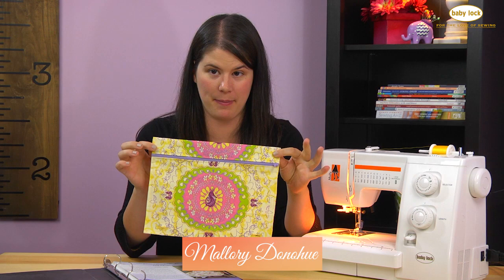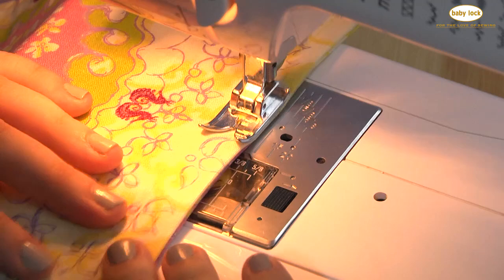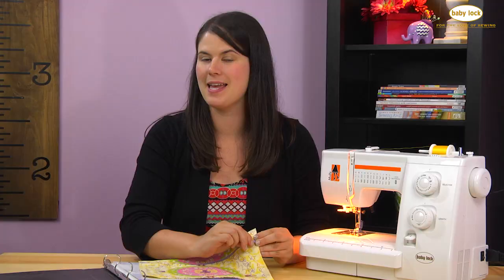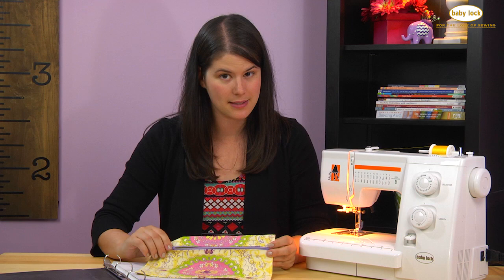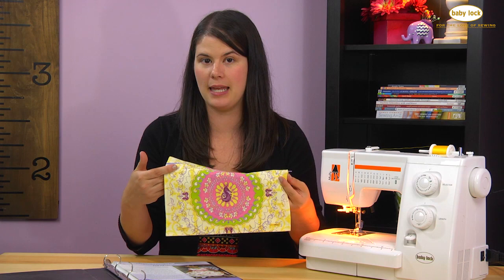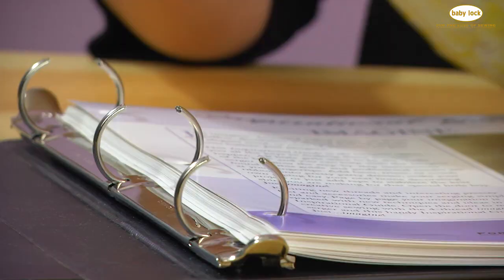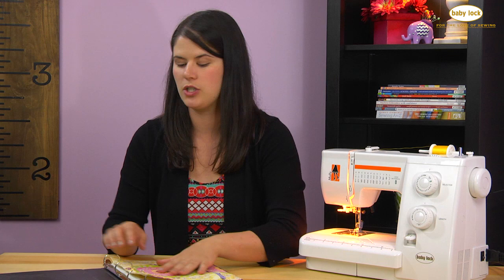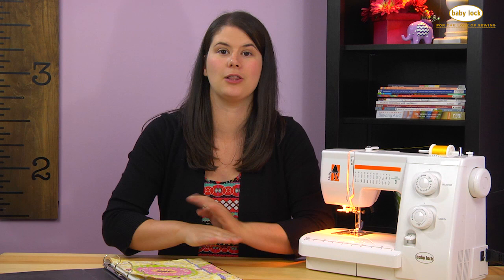Zipper Binder Pouch Class Preview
Mallory Donohue shows you how to make this great beginner project, the Zipper Binder Pouch, with Baby Lock Molly (but, can be done with all sewing machine with a zipper and buttonhole foot)!

Head over to Babylock.com for more ideas!